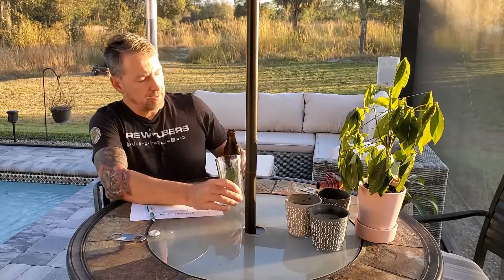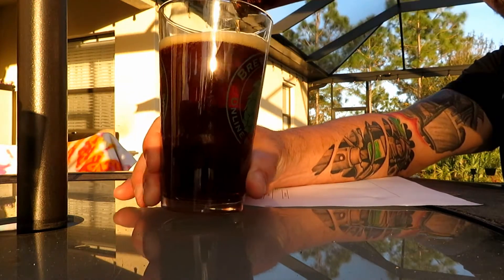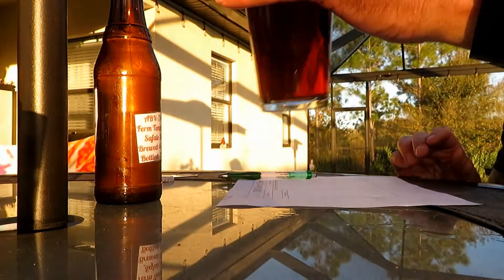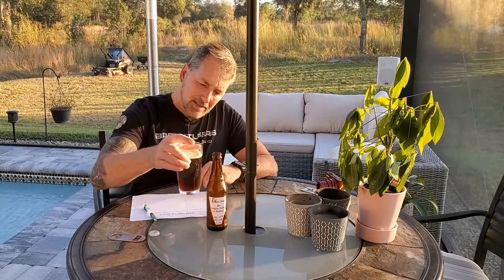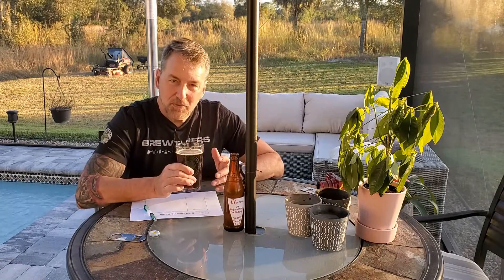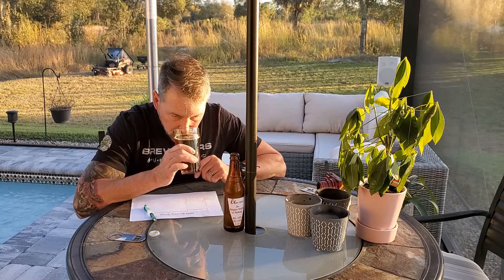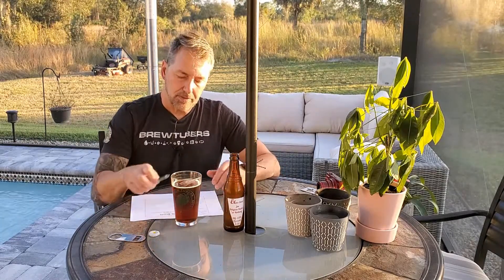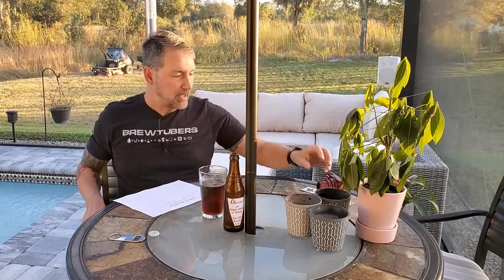Extra Stout Joe's 2021 Brewtubers Belgian Dubbel Safale S-33 yeast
Extra Stout Joe Hails from the GA, a good brewing friend of Nate of Under the table brewing. His first entry into a  Brewtubers an in my opinion its the best yeast choice for this style.